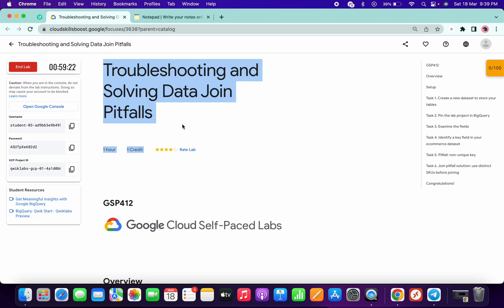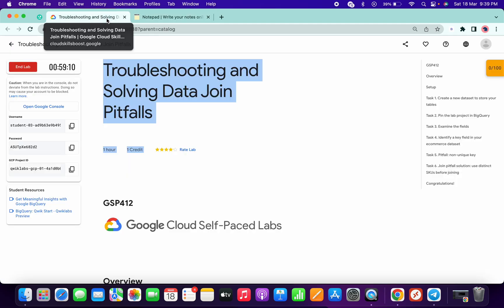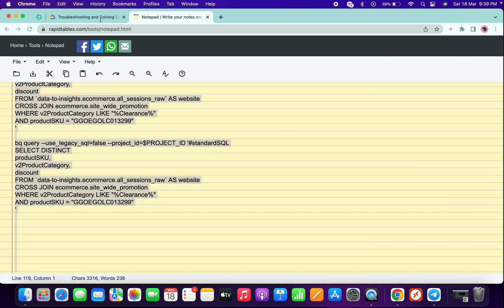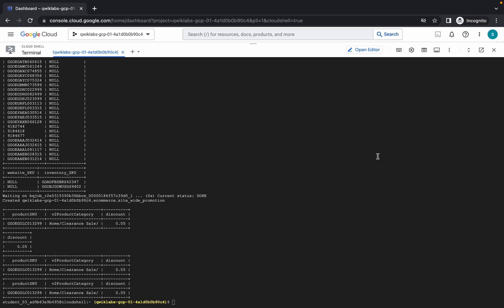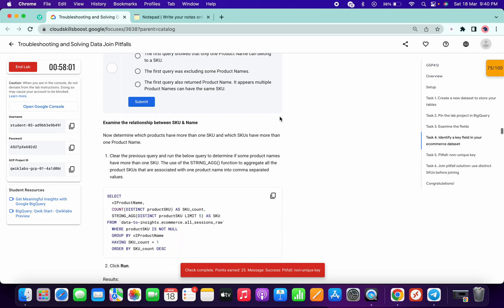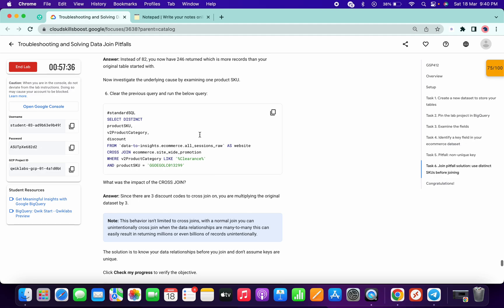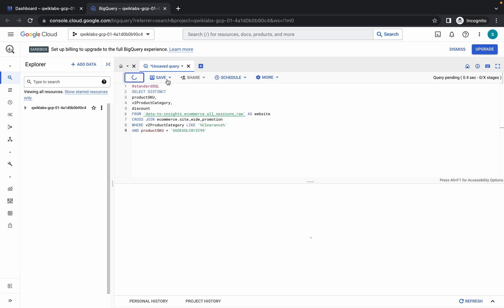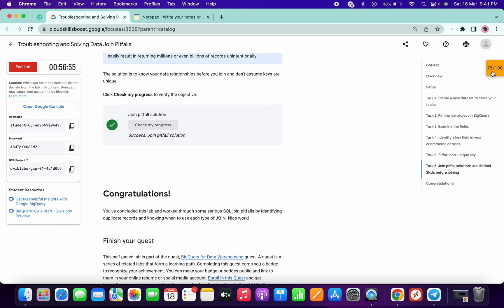Troubleshooting and Solving Data Join Pitfalls || qwiklabs || GSP412 || [With Explanation🗣️]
Just copy the below code and paste on your cloud shell

./quicklabgsp412.sh